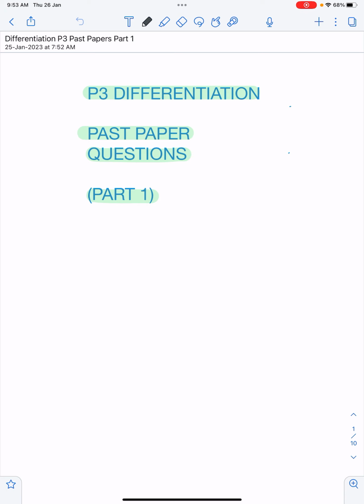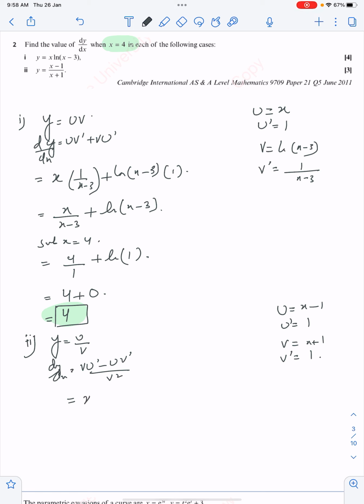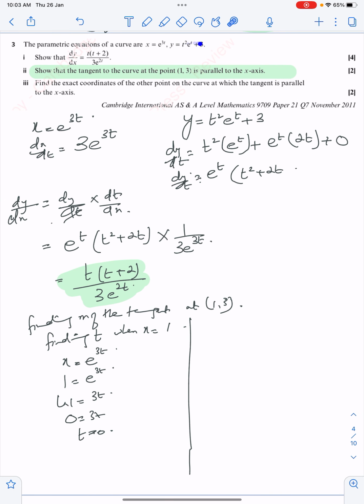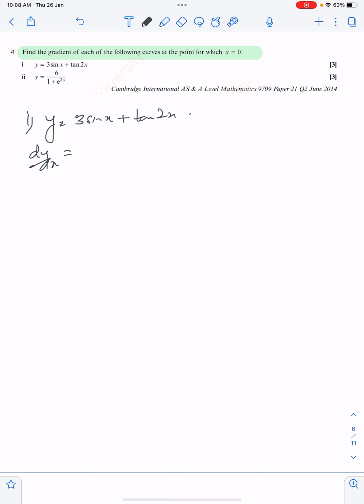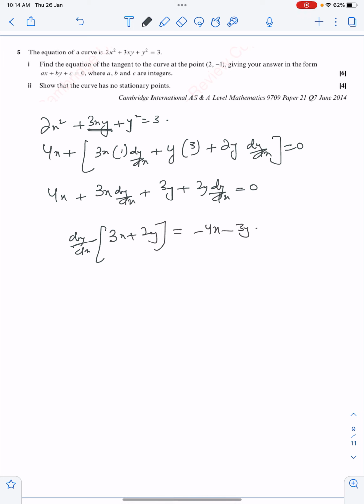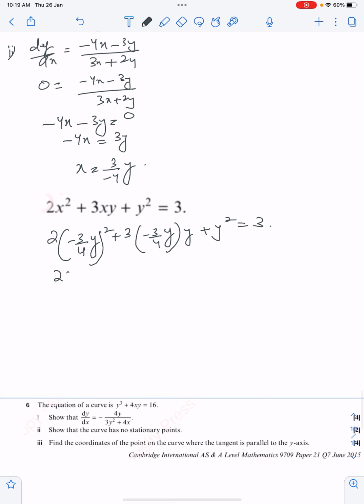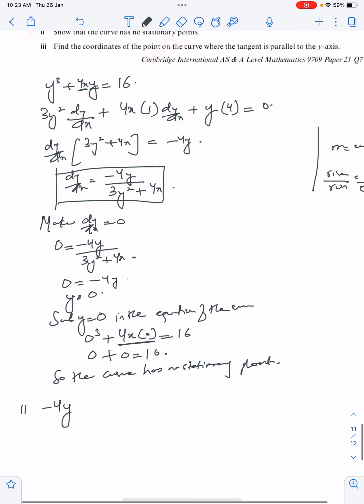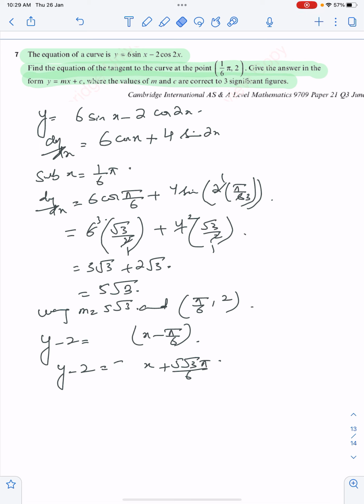Differentiation P3 Pastpapers 1